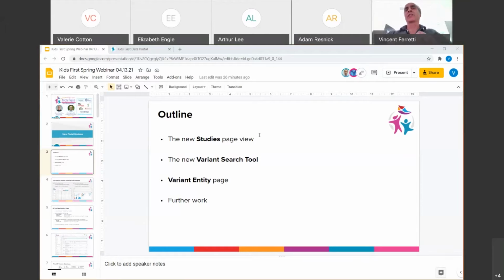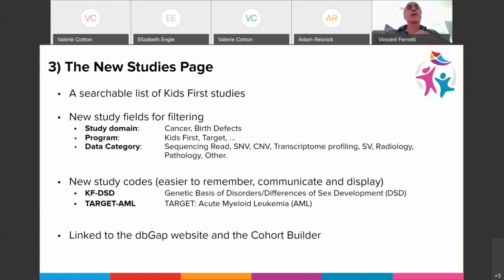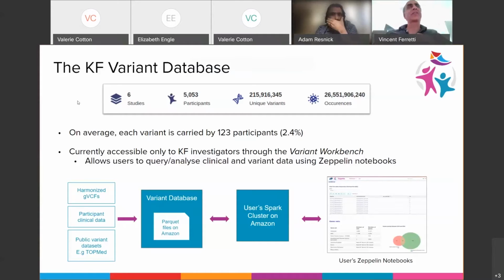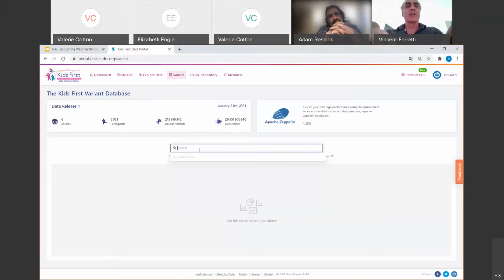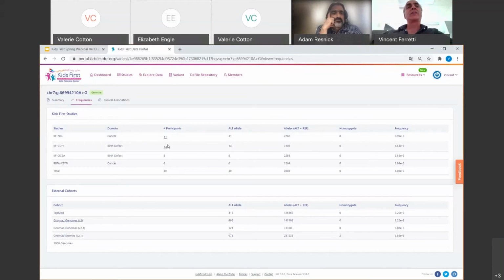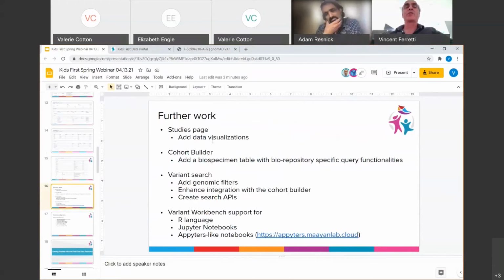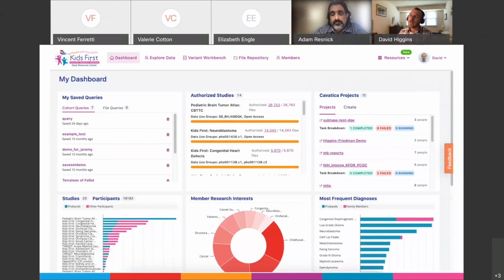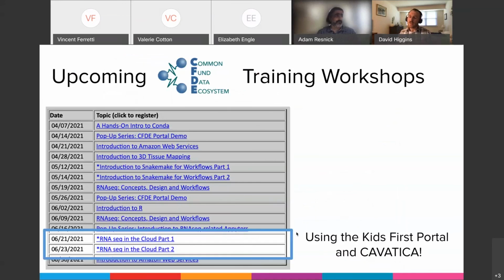Spring 2021 Kids First Webinar PT 2 - Vincent Ferretti & David Higgins